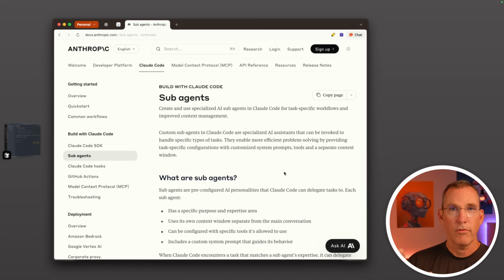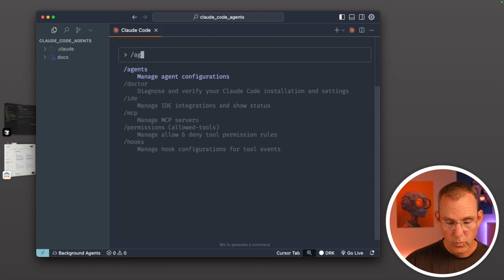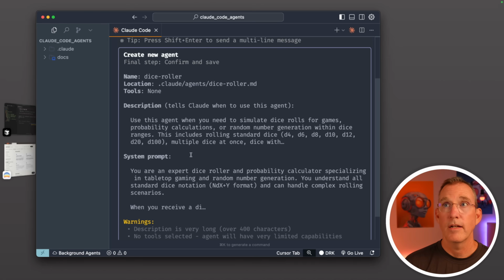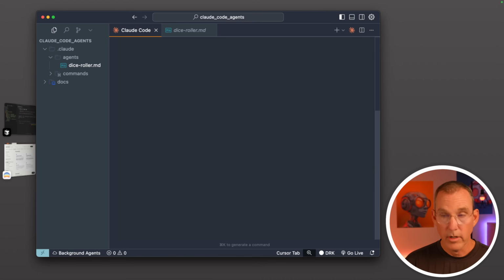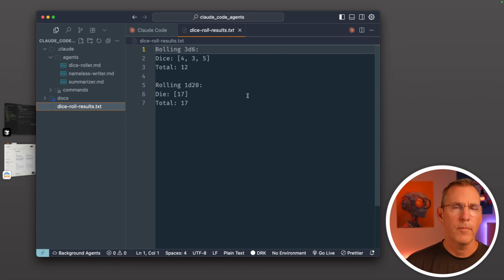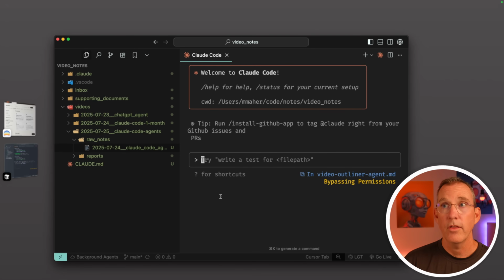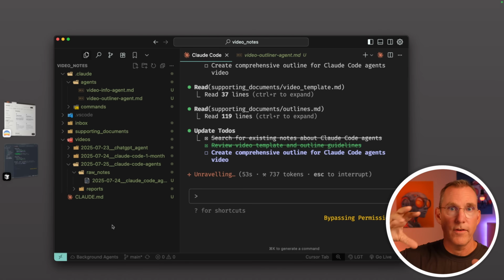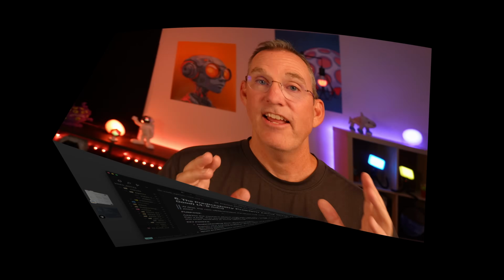Claude Code Agents: The Feature That Changes Everything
Yesterday, Claude Code dropped a game-changing update that might just transform how we code. I've been testing their new agents feature all day, and what I discovered surprised me—these aren't just coding tools, they're actually a glimpse into a whole new way of working with AI.

In this video, I'll walk you through everything I learned about Claude Code agents in my first 24 hours with them. You'll see me build my first agent from scratch (a dice roller, because why not?), discover how they chain together to create powerful workflows, and uncover some surprising use cases that have nothing to do with coding.

What really blew my mind? I'm now using Claude Code agents to create the outlines for my YouTube videos. I'll show you exactly how that works and why it's changing my entire content creation process.

We'll cover:
• What agents actually are (think custom GPTs but way more powerful)
• Building your first agent step-by-step
• The critical importance of descriptions (this will save you hours)
• How agents pass context between each other
• Real-world examples including my video outlining system
• Important warnings about non-determinism

Whether you're a developer looking to level up your Claude Code workflow or just curious about where AI coding assistants are heading, this hands-on exploration will give you practical insights you can use today.

00:00 - Intro
00:20 - What are agents
03:01 - Simple example
11:05 - Agents pass values
14:35 - More sophiticated example
21:10 - Be aware
25:14 - Conclusion